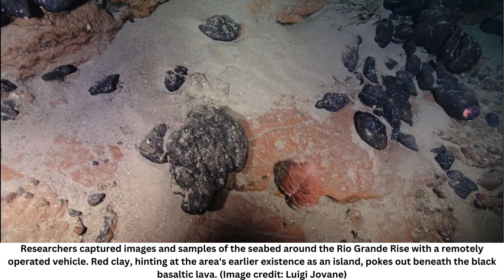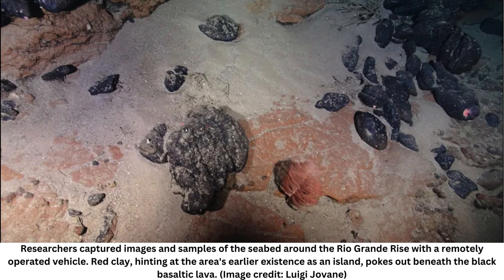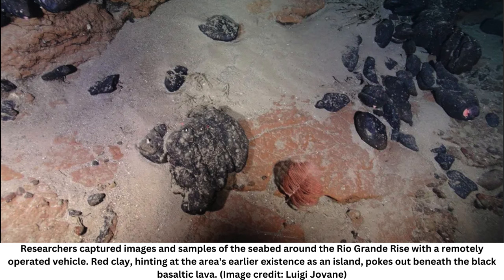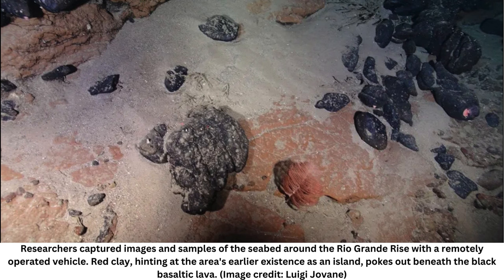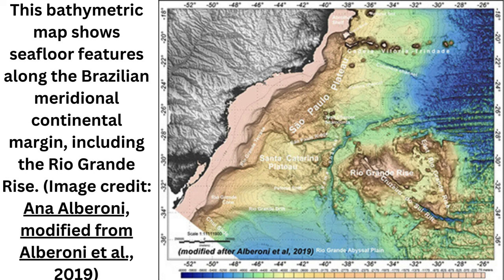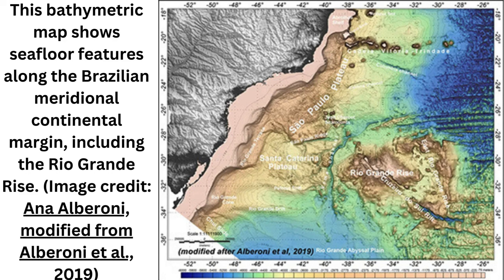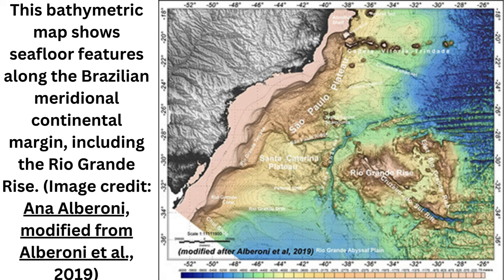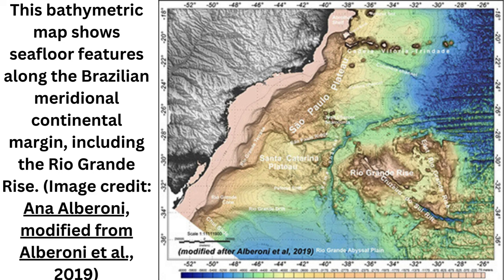Drowned island the size of Iceland found off Brazil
An undersea volcanic plateau in the southwestern Atlantic was a tropical island 45 million years ago.